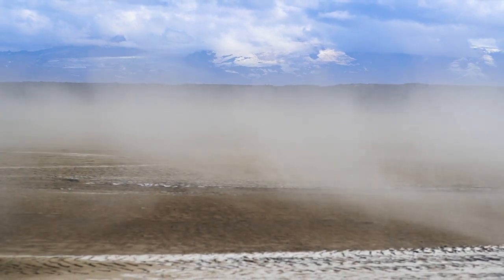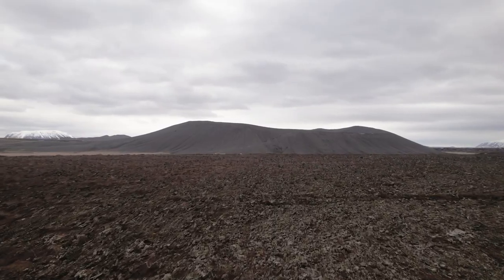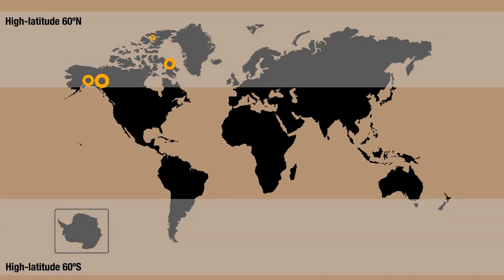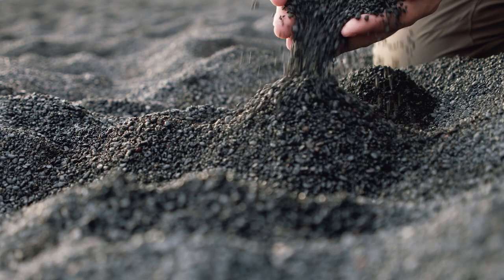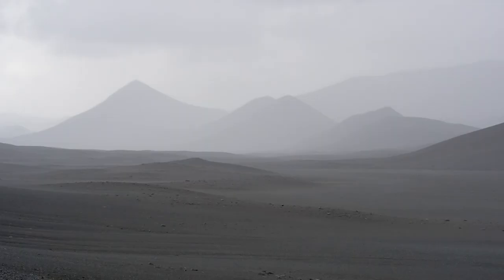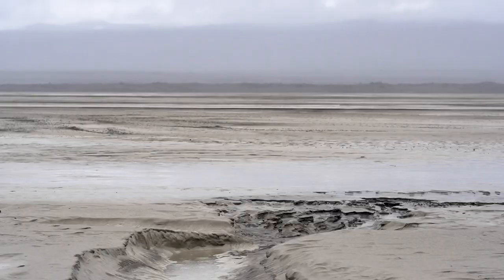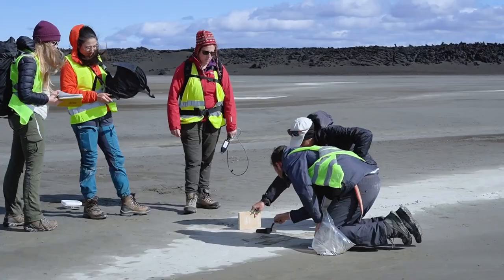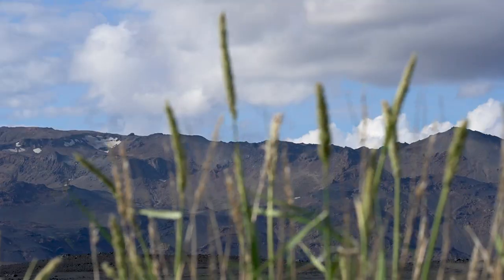High-latitude dust | inDust video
Dust experts explain basic concepts about high-latitude deserts and their impacts on the environment, while they participate in a research campaign in Iceland, where one of the most important sources of high-latitude dust is located.

The scientists that participate in the video, in order of appearance, are the following:

Pavla Dagsson-Waldhauserova
Agricultural University of Iceland / Czech University of Life Sciences Prague
Expert on in-situ aerosol observations

Konrad Kandler
Technical University of Darmstadt
Expert on meteorology and aerosol transport processes

Martina Klose
Karlsruhe Institute of Technology
Expert on mineral dust emission processes

Kerstin Schepanski
University of Berlin
Expert on meteorology and the associated processes of the dust cycle

Carlos Pérez García-Pando
Barcelona Supercomputing Center
Expert on climate modelling

The interviews and images from the dust research campaign were recorded in Iceland between August and September 2021.

Video created by inDust, a COST-funded international network that conducts research and assists sectors of society that are affected by airborne mineral dust. The Grant Holder of inDust is based in the Barcelona Supercomputing Center (BSC), whose long term dust research program is associated with the AXA Research Fund.